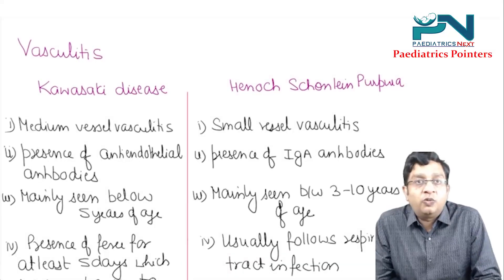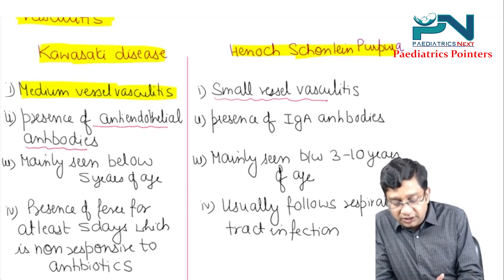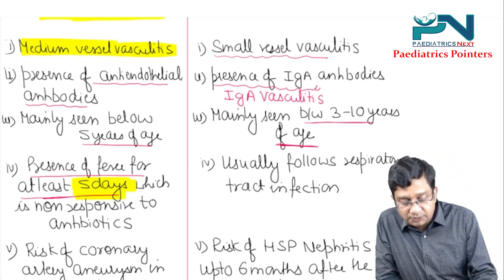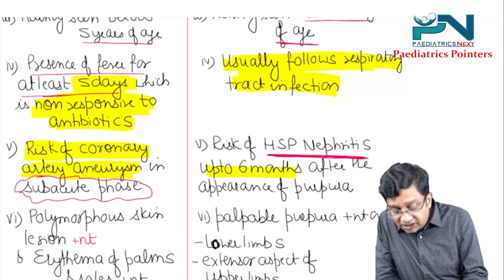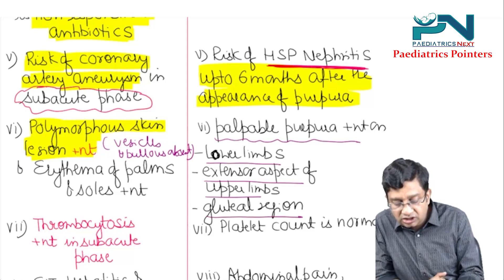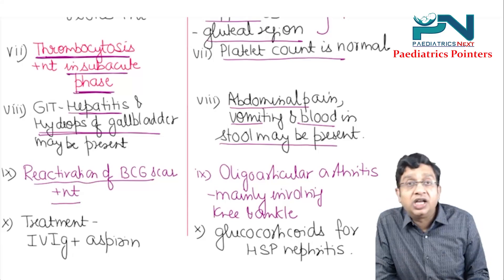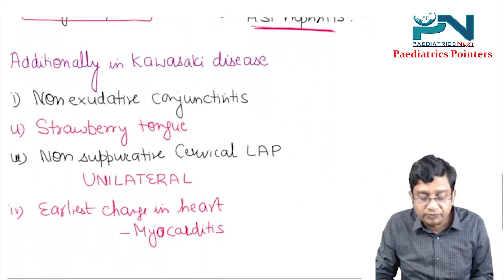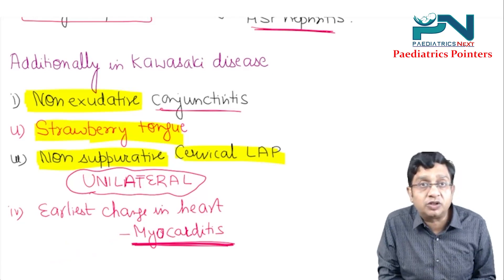Vasculitis in Children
Happy learning